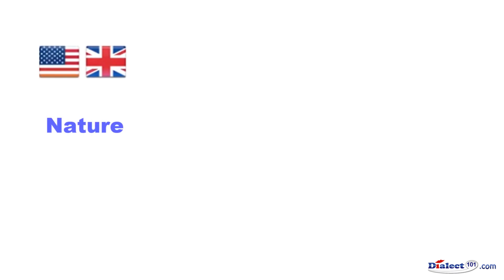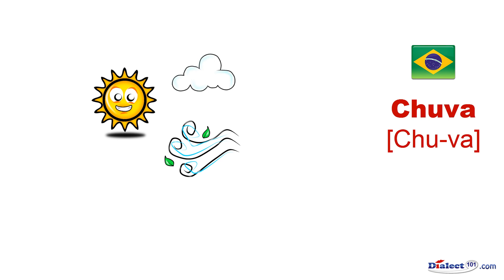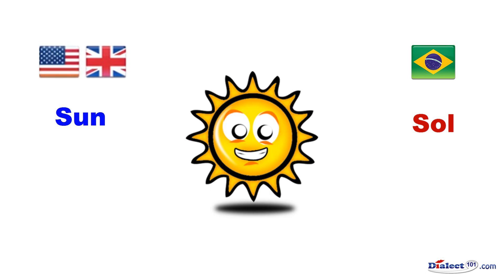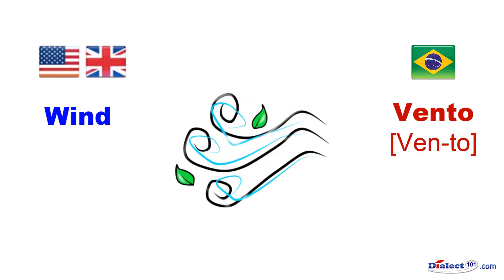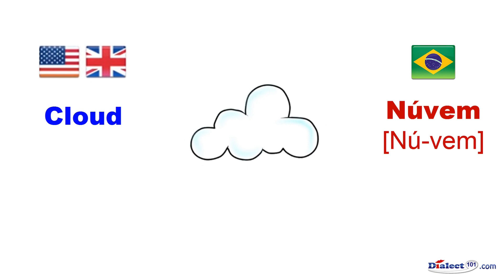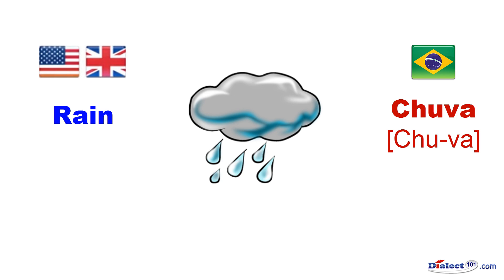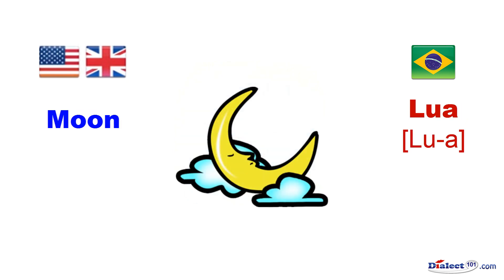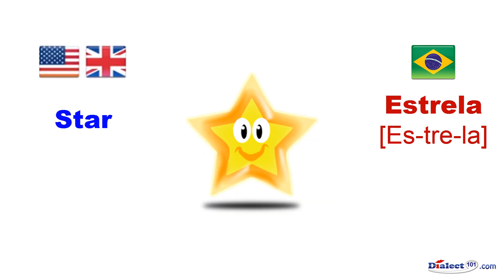How to speak Portuguese - Nature (Part 1)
Brazilian Portuguese - Nature (Part 1)
sun, wind, cloud, rain, snow, moon, star